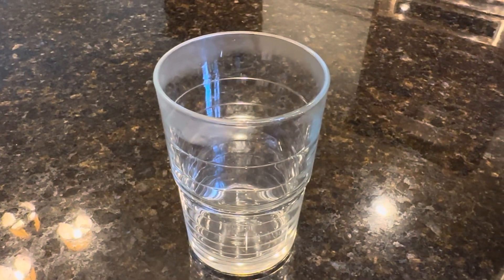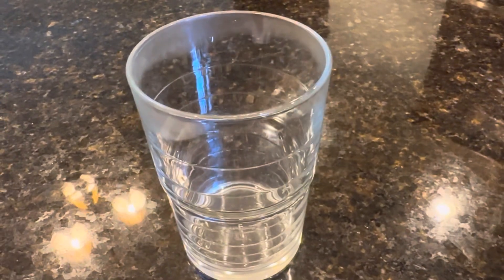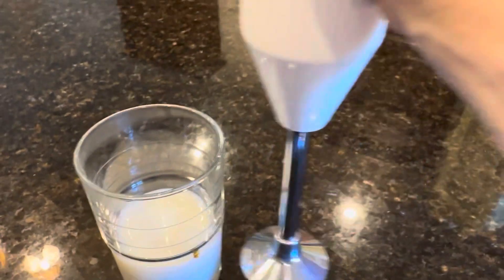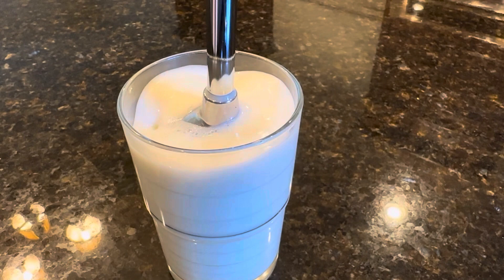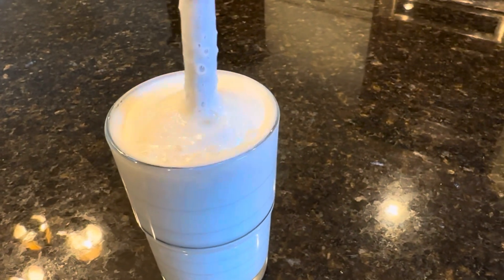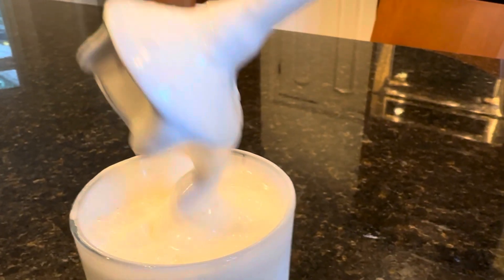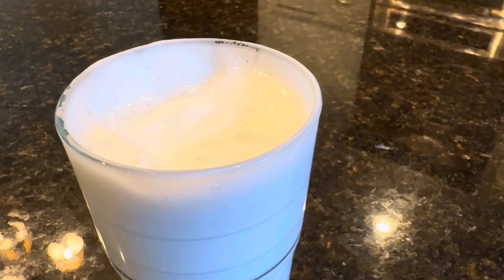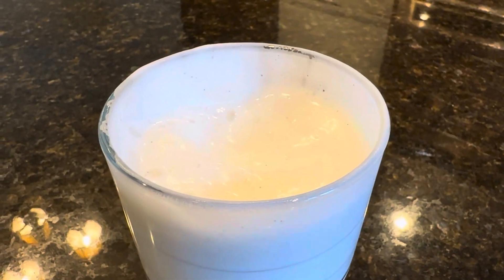Turning skim milk into whipped cream with a hand blender (update)